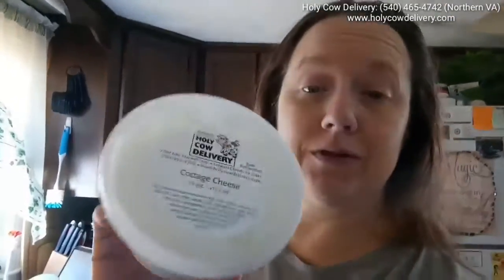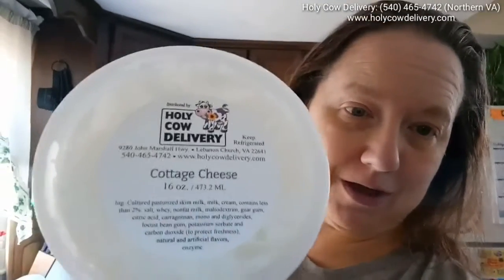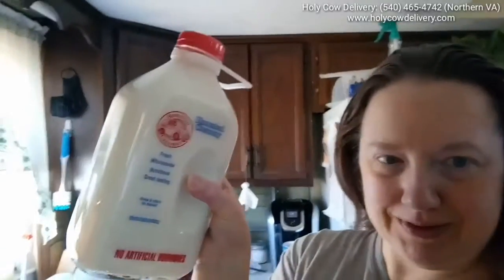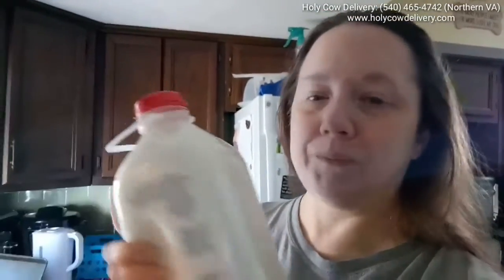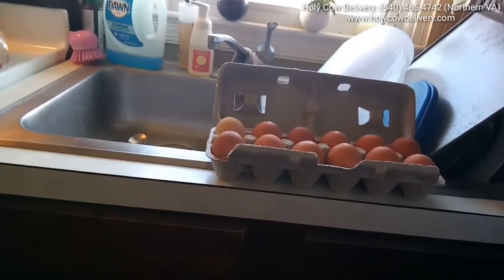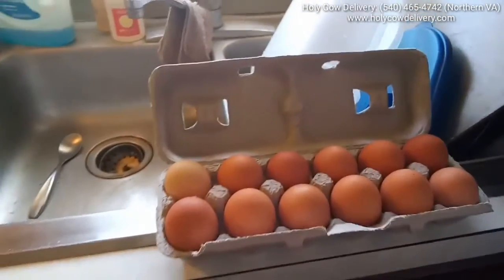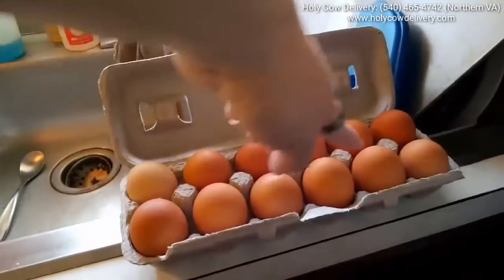Review of Holy Cow Delivery!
This is a video review of Holy Cow Delivery service here in Northern Virginia. I was not compensated in any way to produce this review, it is an honest review of the products I receive and use from Hol Cow Delivery!

If you want to get in touch with them, you can reach them at:

9280 John Marshall Hwy, Lebanon Church, Virginia 22641

Amazon Shopping

Intro music is a clip from the song "Why" by artist Supaman, album "Illuminatives". Used with express permission of the artist. Check out Supaman, he's an awesome and uplifting guy!
Support this awesome artist! :-)